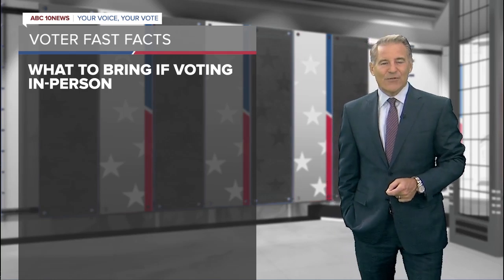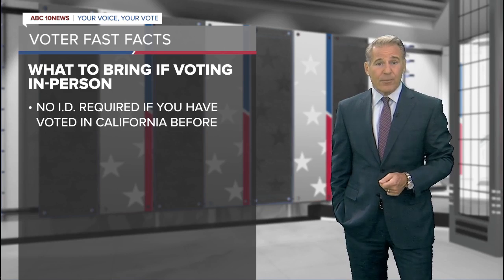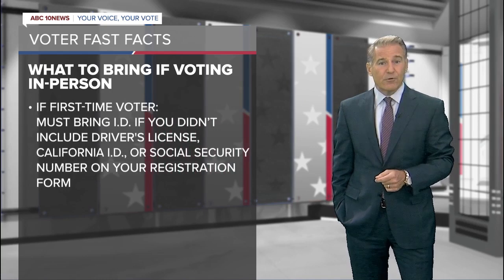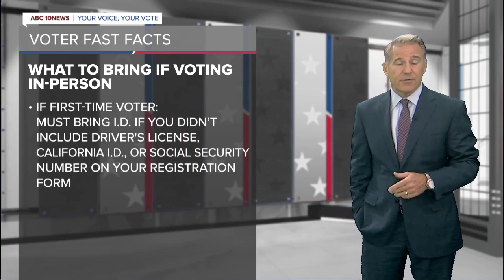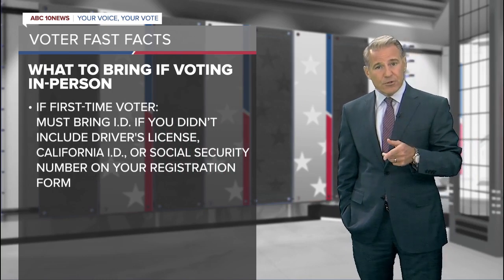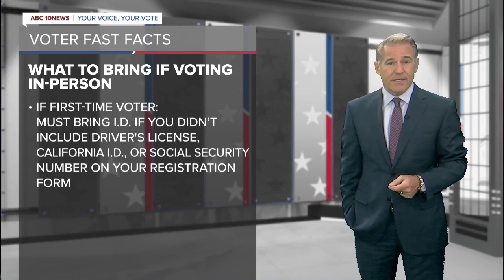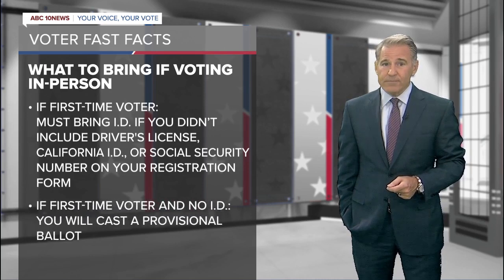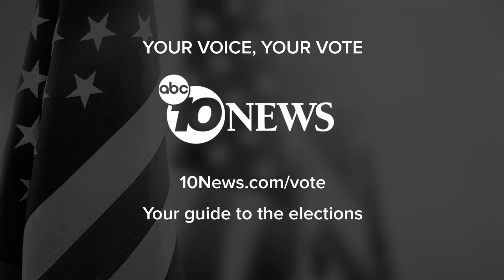You Decide: What To Bring If Voting In-Person